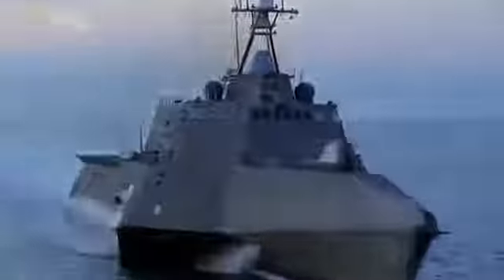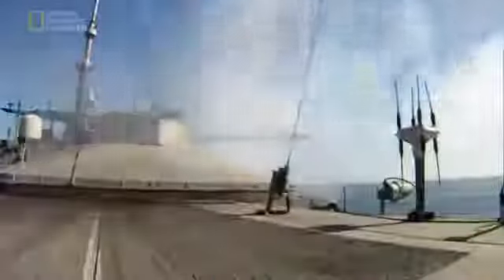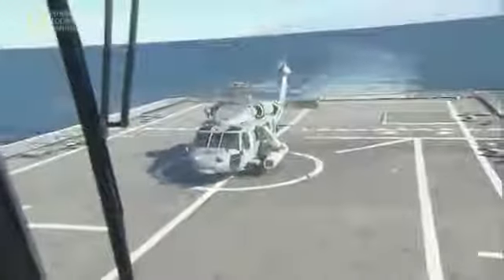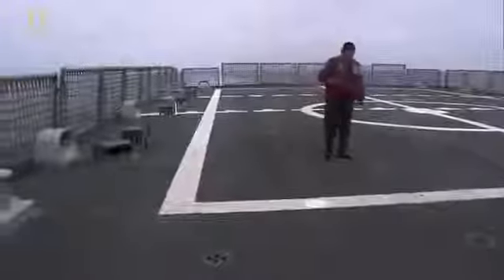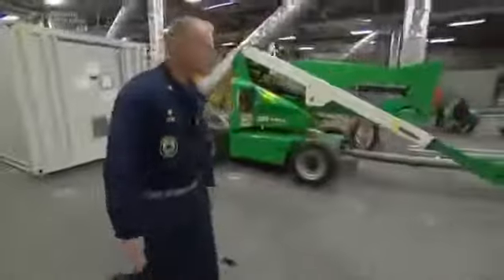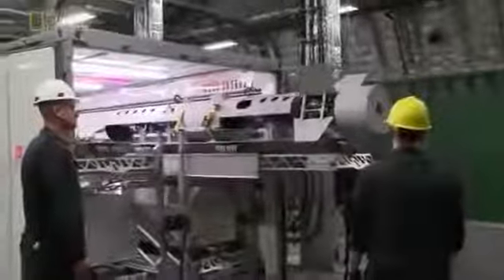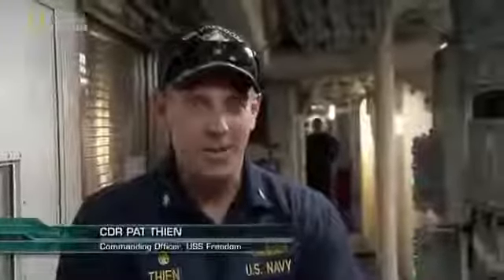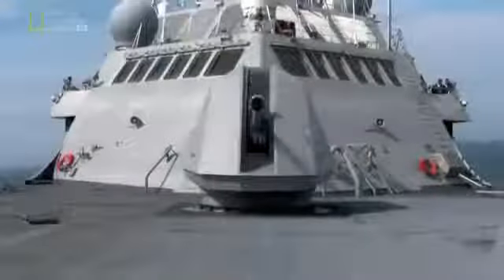Navys Modern Warships Documentary buques de guerra modernos. documenta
buque de guerra moderno السفن الحربية fragate ,fragata , corbeta Warships.

Documental sobre los Barcos de Guerra Torpedo Destructores (Buques de Guerra) de la ina de Estados Unidos. Documentales Completos en Español.

Los LST, Buques de Desembarco fueron los primeros que arribaron a las playas barridas por el fuego enemigo tanto en el Norte de África, Sicilia o Normandía, como en Filipinas, Iwo Jima u Okinawa.